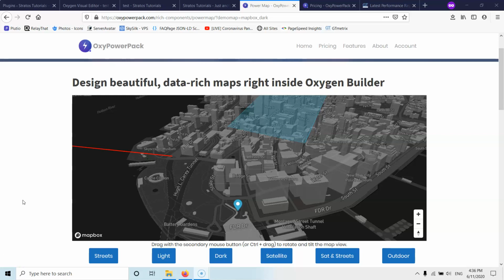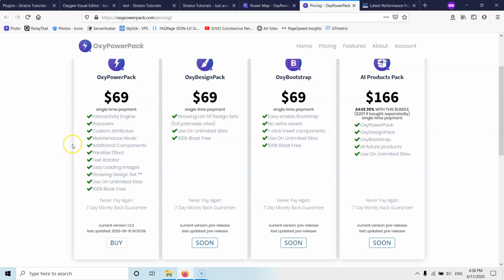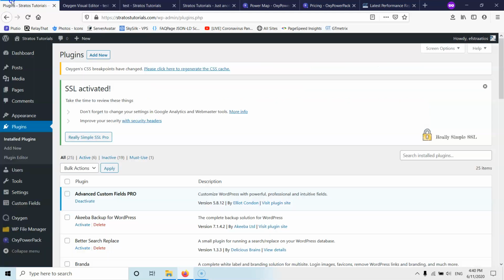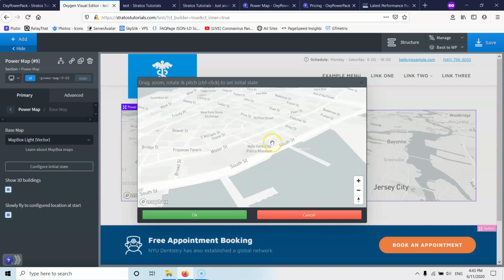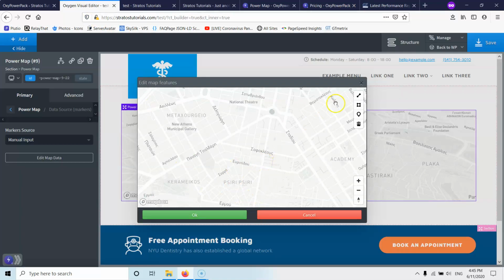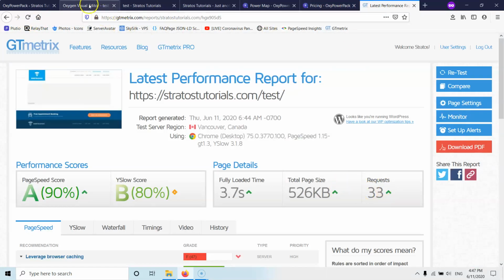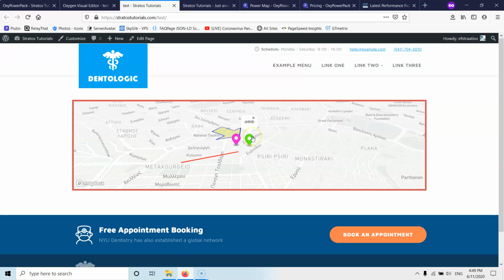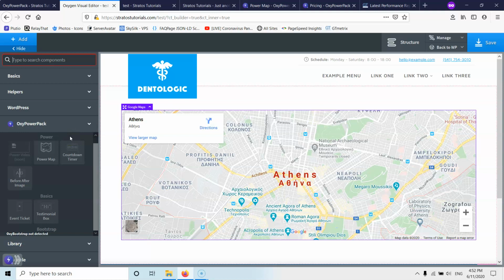OxyPowePack New Element - Power Map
In this video we are going to take a look at OxyPowerPack new element - The Power Map

If you want to see more about OxyPowerPack you can go to the product